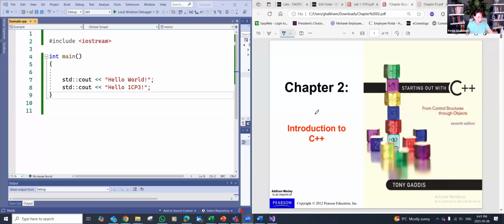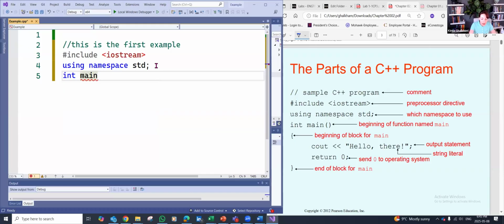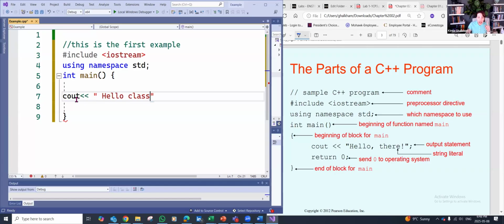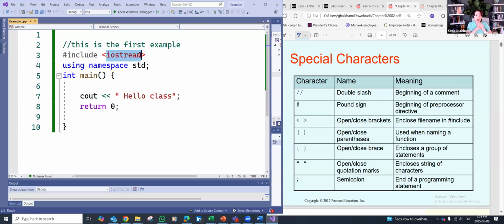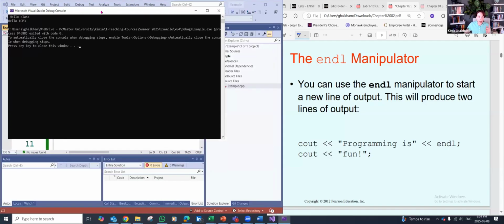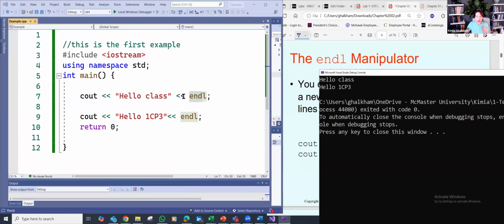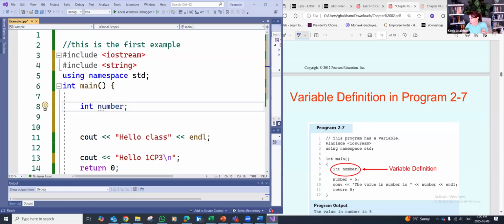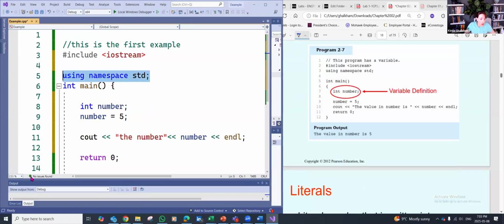2- Introduction to C++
In this course, we’ll start from the basics of C++ programming and gradually explore important concepts like variables, data types, loops, functions, object-oriented programming, and more. Whether you are a beginner or looking to strengthen your programming skills, this course will help you build a strong foundation in C++.